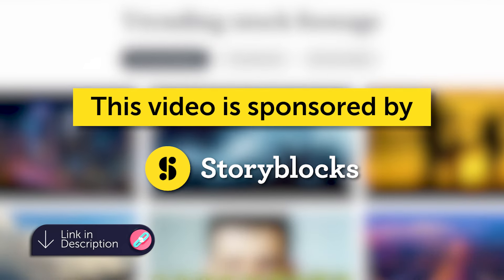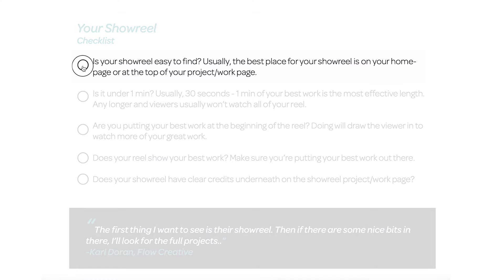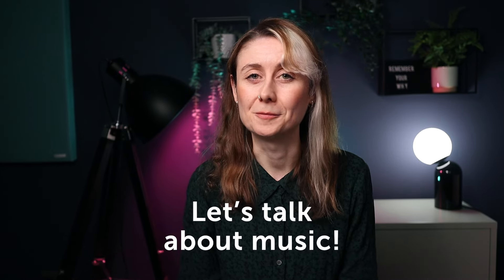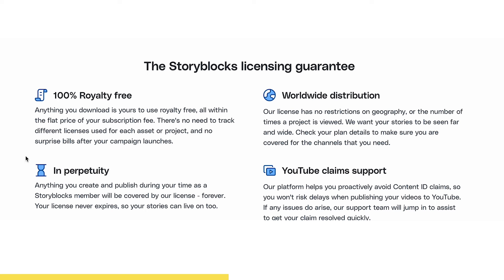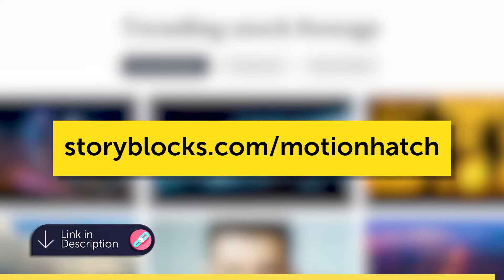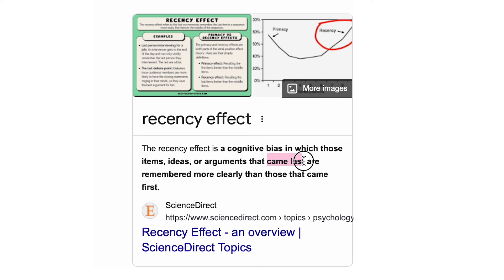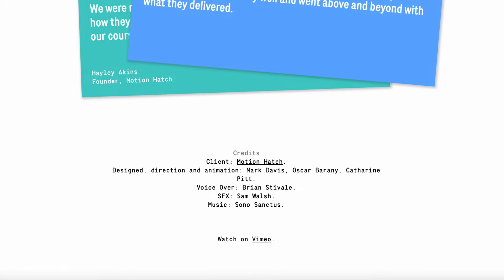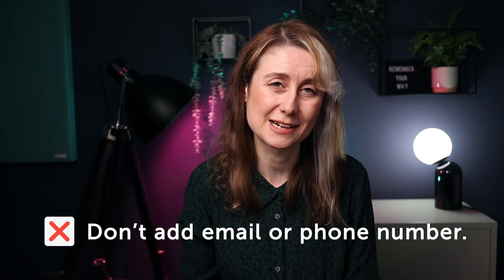Your Guide to the ULTIMATE Motion Design Showreel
Want to make the best motion design showreel out there? 😍
In this video, Hayley shares her ultimate showreel checklist with showreel tips and advice on what to include, and what to avoid! From where to place your reel to the ideal length, you'll learn how to make the ultimate motion design showreel for your portfolio!
Hayley shares:
✅ What work to include in your showreel
✅ How long should your showreel be?
✅ How to include credits below your showreel
✅ Common showreel mistakes

🎥 Submit your videos below for a chance to be featured on our channel!

Chapters

00:00 - Intro
00:37 - Is your showreel easy to find?
01:06 - What should you include in your motion design showreel?
02:12 - Use music from Storyblocks
03:14 - Where should you put your best work in your showreel?
04:27 - How long should your showreel be?
05:00 - Showing credits on your showreel
05:21 - Things to avoid on your showreel
06:20 - Why to avoid adding coursework to your showreel
07:06 - Just get your showreel out there!